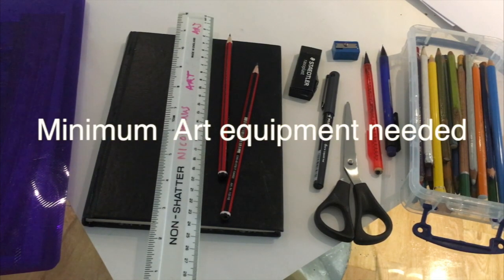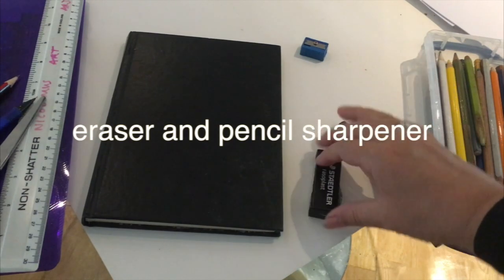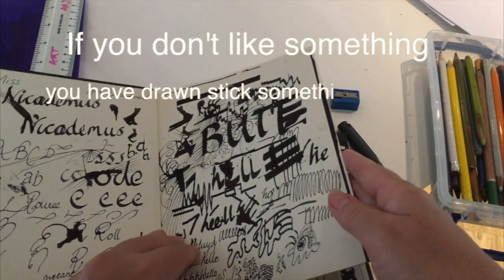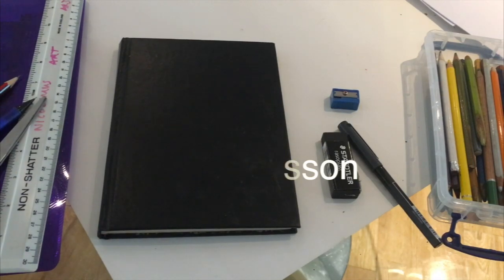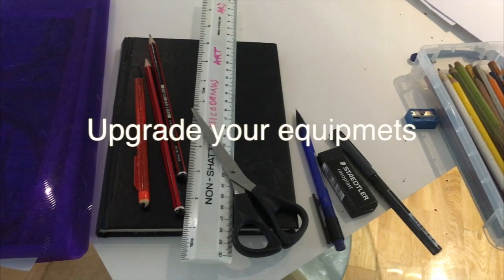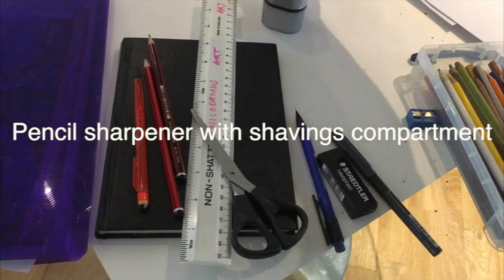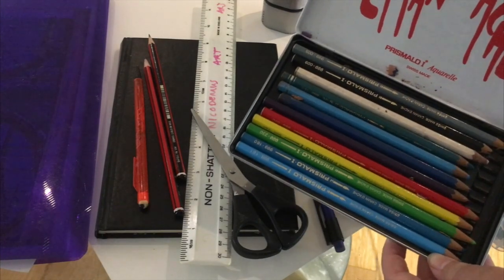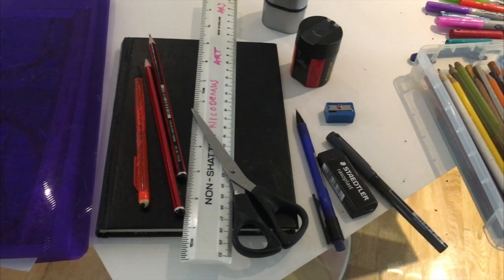Art equipment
This video is about Art equipment needed for lessons at school